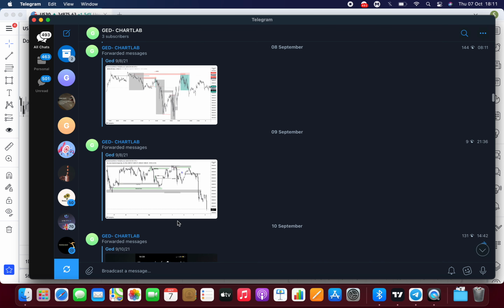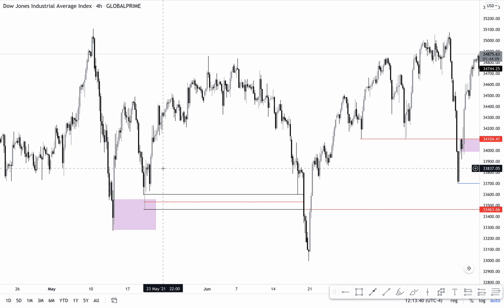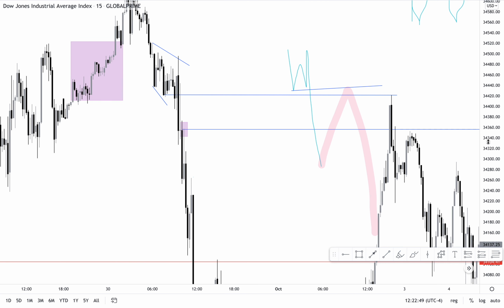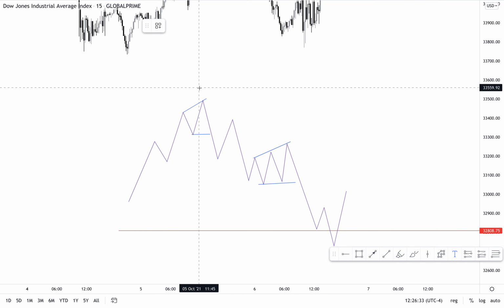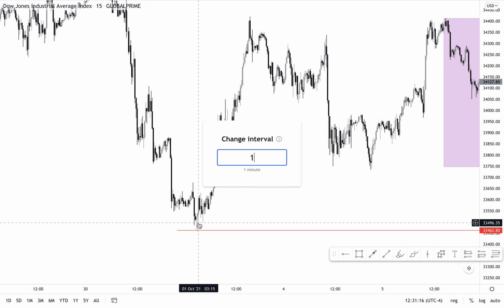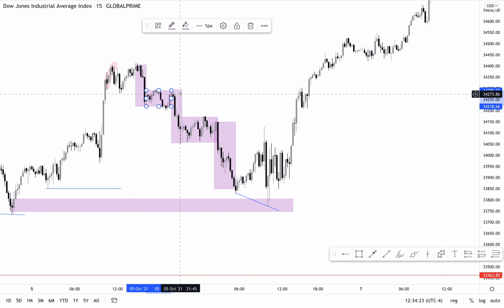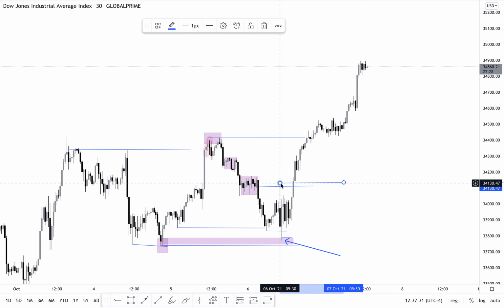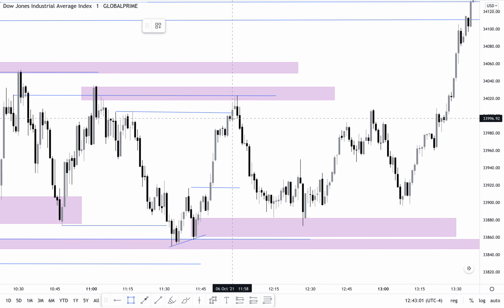PRICE CYCLE INDUCEMENT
As part of my entry confirmation
I look for more at price imbalance
price cycle
liquidity
poi
then I trade what market put on my table
Trading is simple when you have a winning mindset it is not by learning a lot that you will make it,   make sure you get one or 2 pairs
plus understand your patterns you will see that things will be easy for you